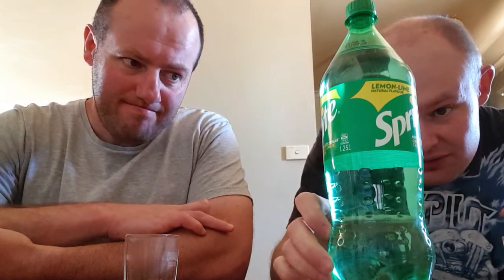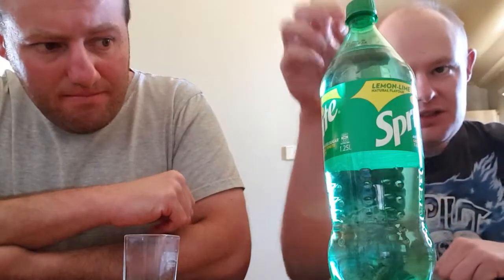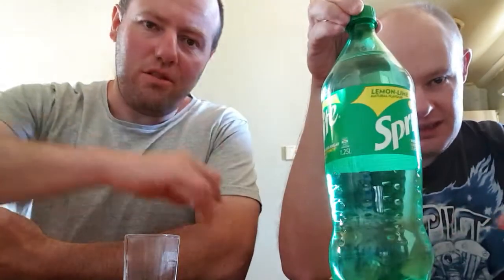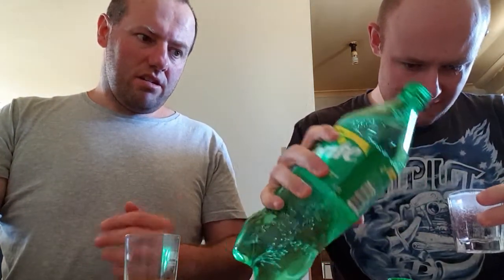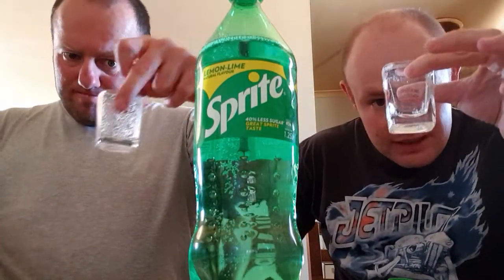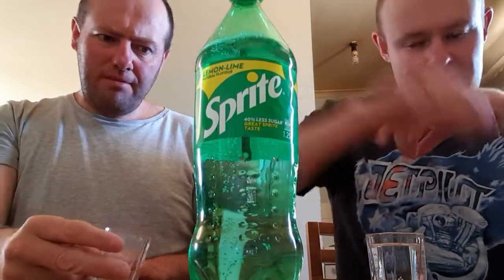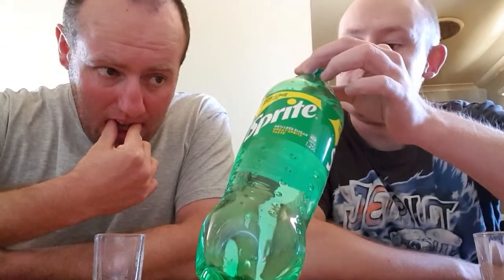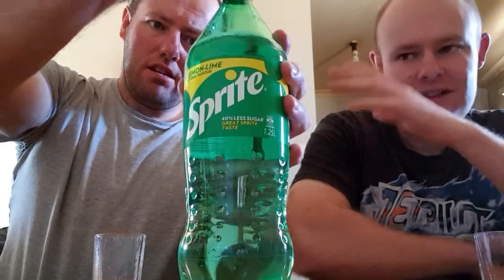Sprite Lemon & Lime by Roger Th Pirate and Robbo 5 Life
A joint Review of Sprite Lemon and Lime Flavor By Roger Th Pirate and Robbo 5 Life